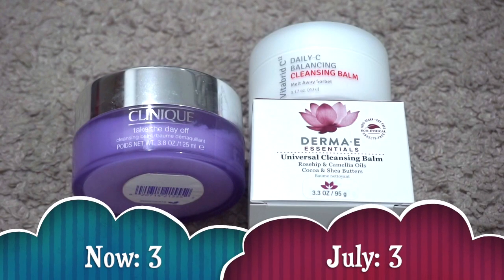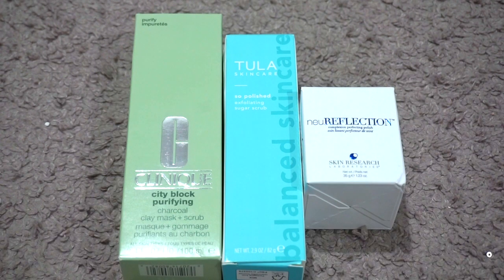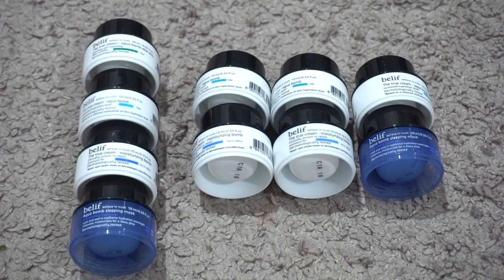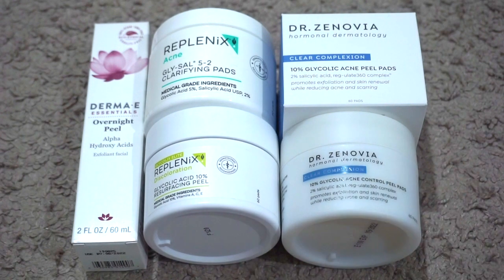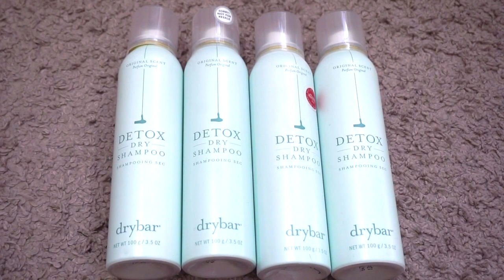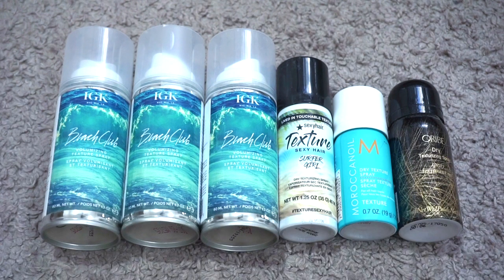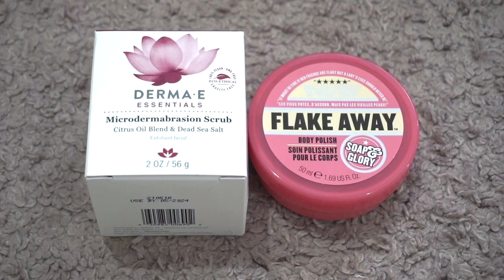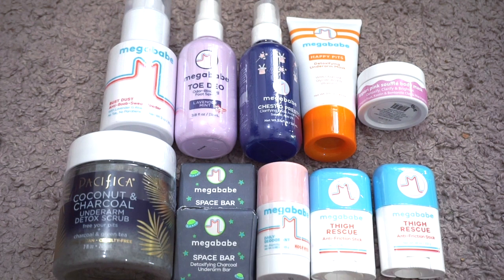Skincare, Haircare & Body Care Inventory 2022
What I'm Wearing:
FOUNDATION- Tarte Face Tape in 12S Fair Sand
BROWS- Benefit Precisely My Brow Pencil in 2, Anastasia Brow Pen in Blonde & Benefit Gimme Brow Gel in 2
EYES- Natasha Denona Glam Face & Eye Palette in Light
CHEEKS- Natasha Denona Glam Face & Eye Palette in Light
LIPS- FitGlow Beauty Lip Colour Serum in Nudie
NAILS- OPI Designer De Better